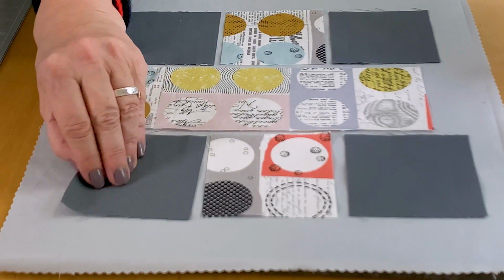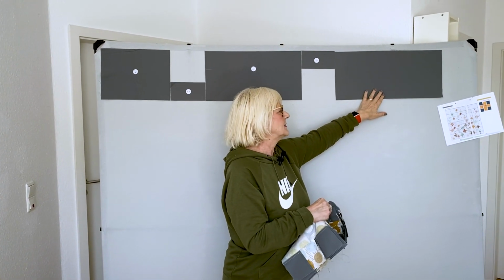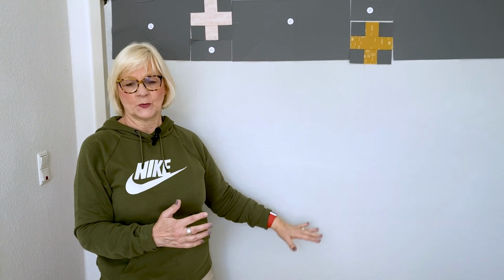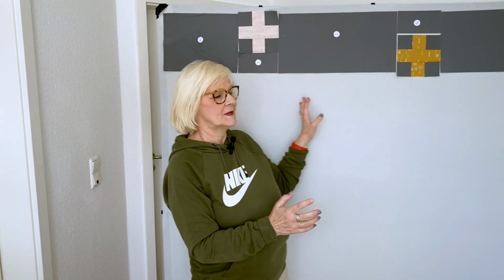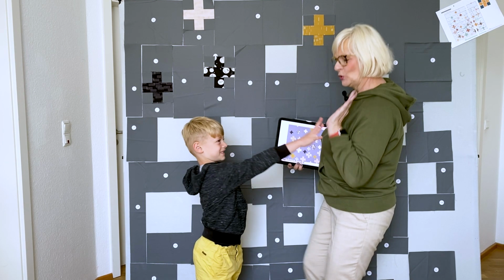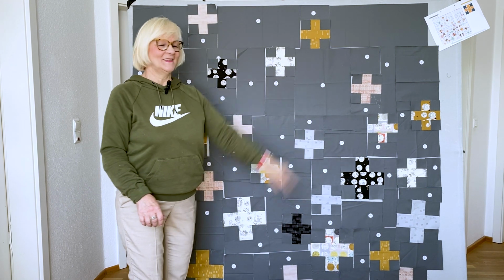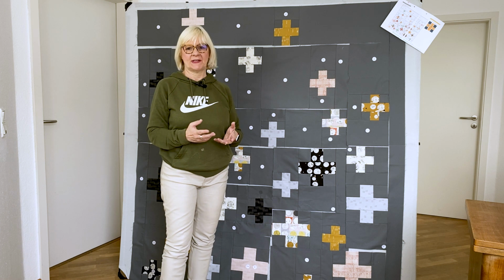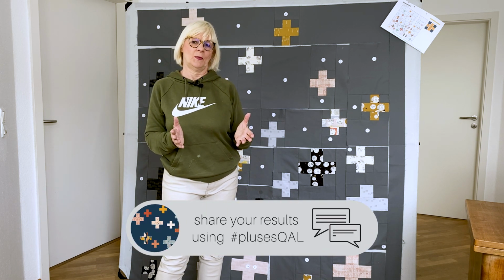FREE Quilt Along Pluses by Brigitte Heitland - 5 Assembling the subunits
FREE Quilt Along Pluses by Zen Chic - 5 Assembling the subunits: Once all the large and small plus blocks are finished and the background fabrics are cut, then you can now sew subunits together. Many comment that this is like doing a fun puzzle.

You can start with this Pluses Quilt at any time, just sign up for our Quilt Along here

If you haven't got the bonus materials such as coloring sheet and size variations, you will get those also by signing up for our  QAL. A welcome mail with these bonus materials will be sent to your inbox.

00:00 We are starting to assemble subunits
00:52 Task of this week: sew subunits
01:35 all needed elements like background pieces and sewn blocks are ready to go
01:41 start with the first subunit (in my case B)
03:10 you can still change the placement of your Plus Block colors
03:39 principle of sewing irregular layout grids
04:49 I lay out my pieces - puzzle party :-)
06:49 a word about the seam allowances
07:36 sewing together the pieces to subunits
09:48 final key Takeaways

Read our blog or get news regularly by signing up here

patchwork qal quilt brigitte heitland, zen chic fabrics, quilt along 2022, zen chic quilting